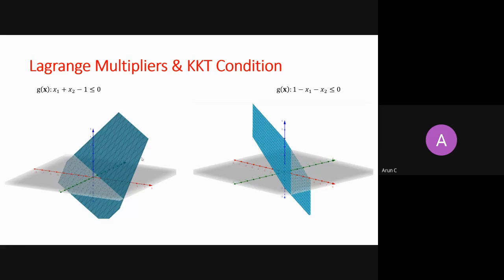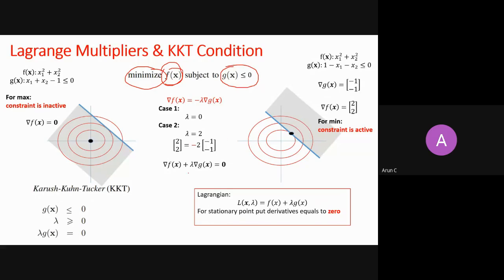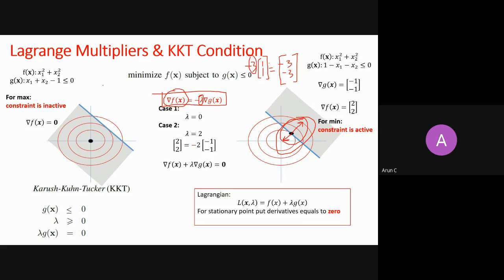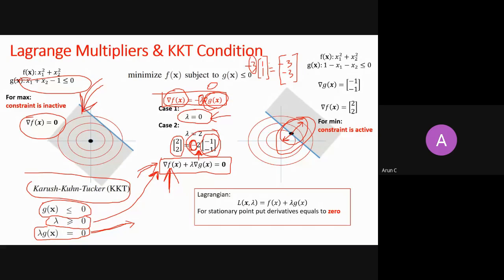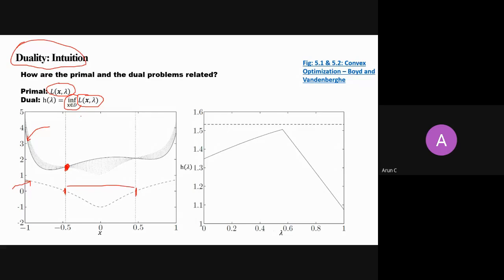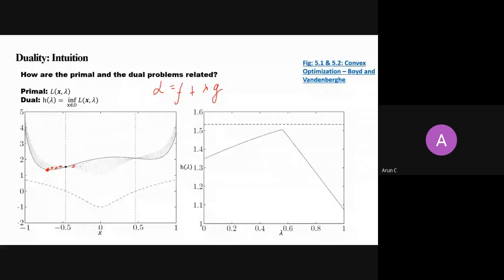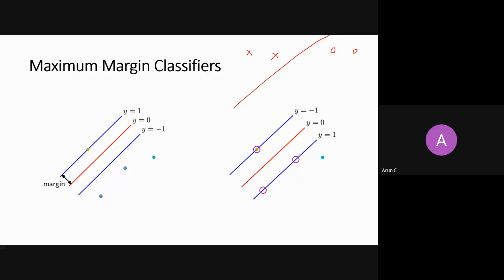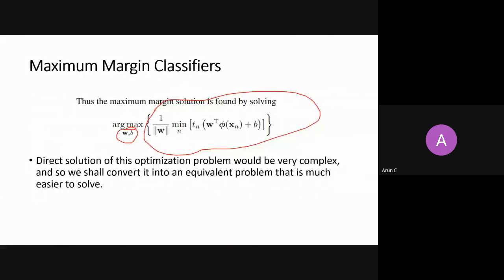Machine Learning Lecture 34 2021 03 31 at 23 33 GMT 7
Lagrangian, KKT Condition, Support Vector Machine.